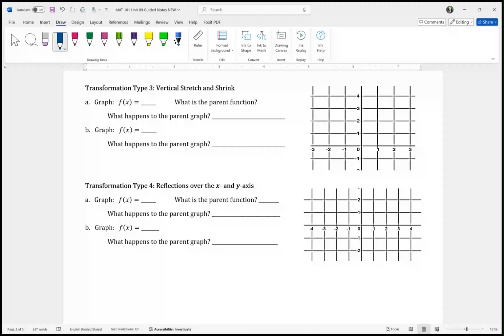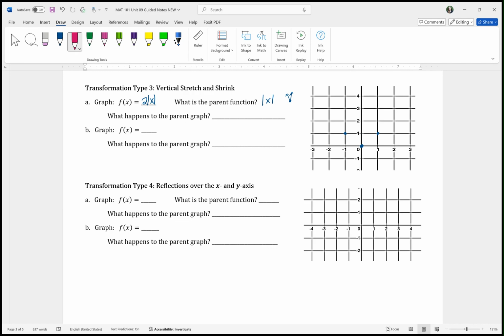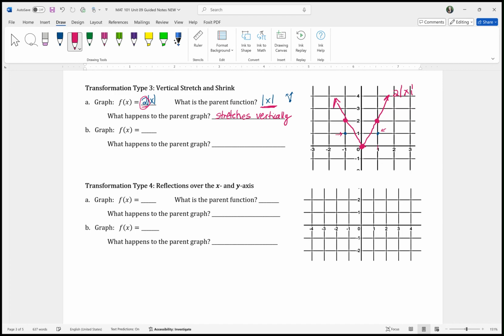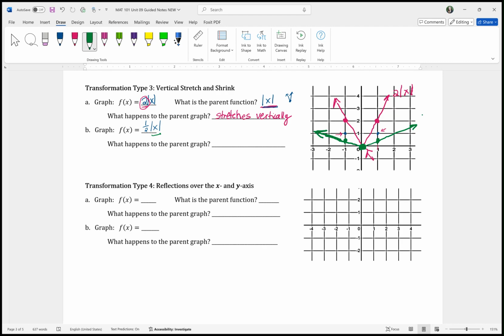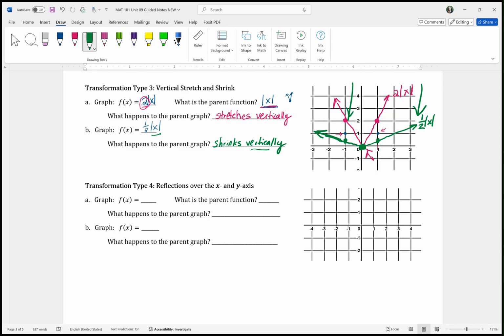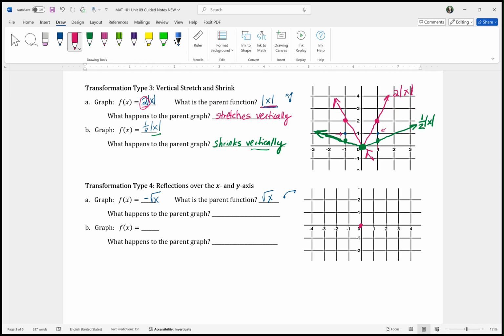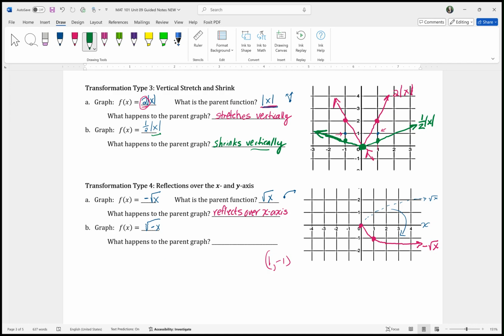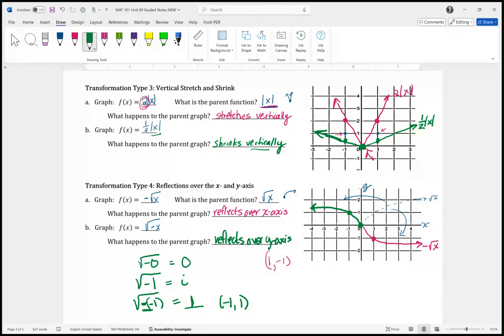Transformations: Vertical Stretch/Shrink and Reflections Over the x- and y-axis